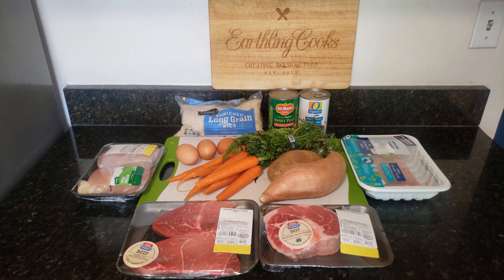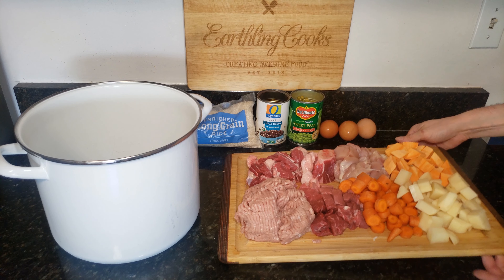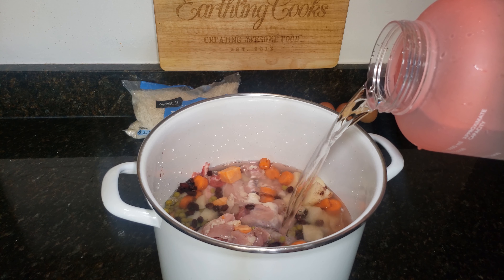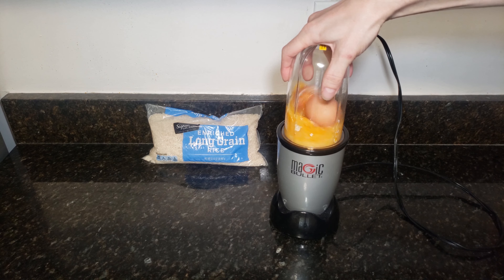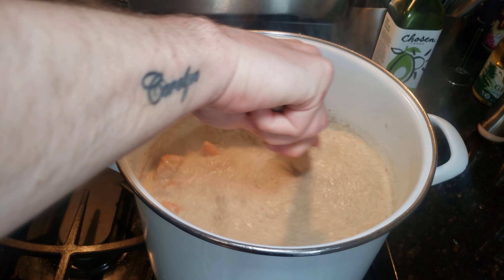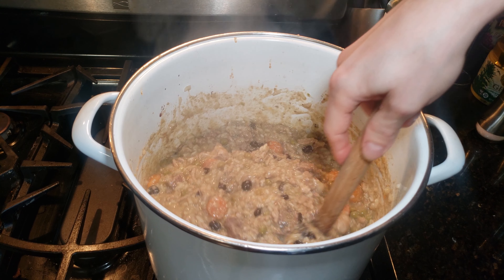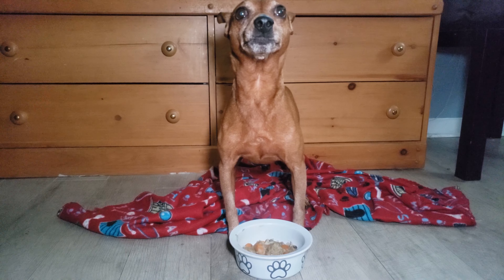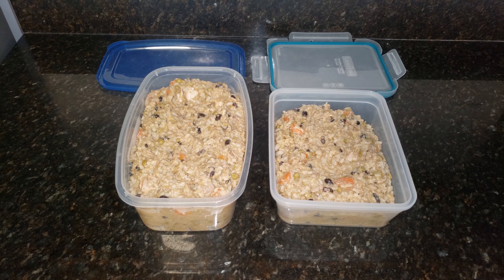Homemade Natural Dog Food Recipe! From a past veterinary technician!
Try this dog food recipe and your dogs will love you :)